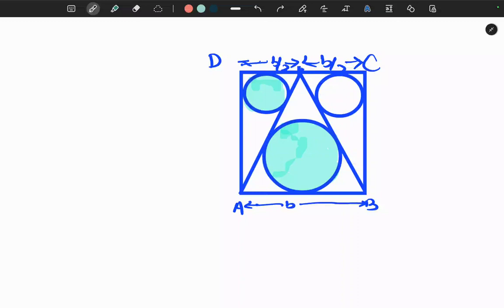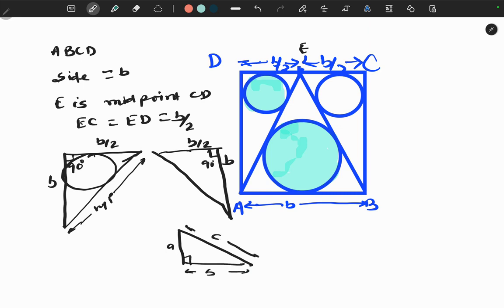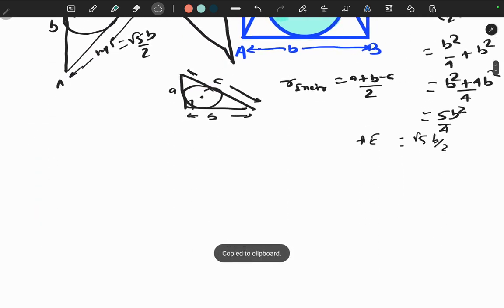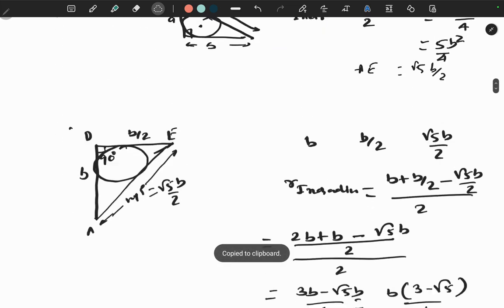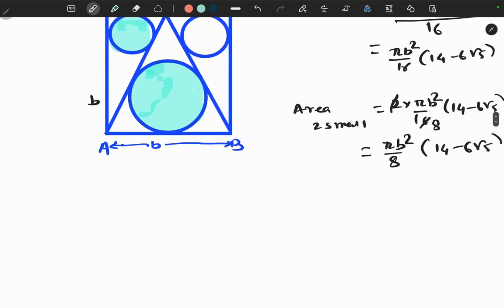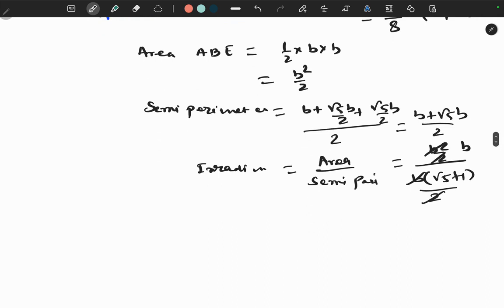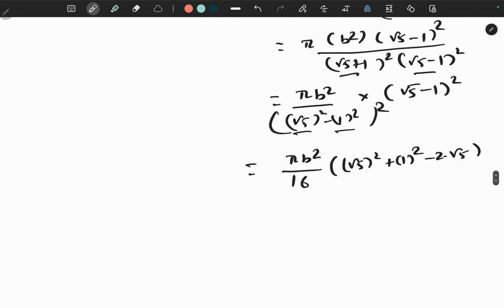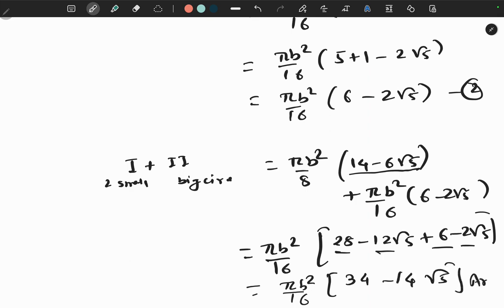Three Circles in a Square | Incircle| Triangle Area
Find area of incircles inscribed in triangle made inside square.

Easy Explanation of Inradius and area of triangle concept.

blackpenredpen
math olympics
olympiad exam
math olympiada
British Math Olympiad
olympics math
olympics mathematics
Number Theory
mathcounts
math at work
Pre Math
Olympiad Mathematics
Olympiad Question
Geometry
Geometry math
Geometry skills
Right triangles
imo
Competitive Exams
Competitive Exam
Inscribed Circles
Pythagorean Theorem
Two Tangent Theorem
Circle Theorem
Tangents
Right Triangle
coolmath
my maths
mathpapa
mymaths
cymath
sumdog
multiplication
ixl math
deltamath
reflex math
math genie
math way